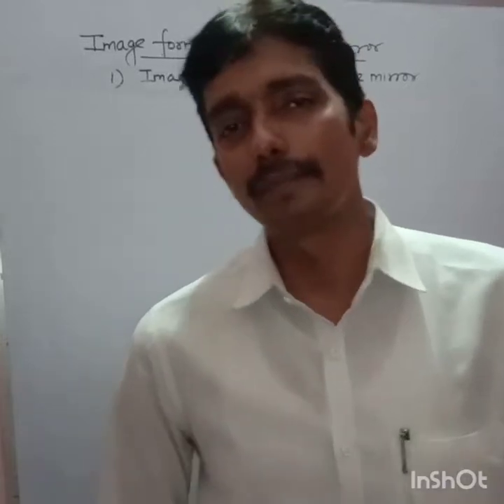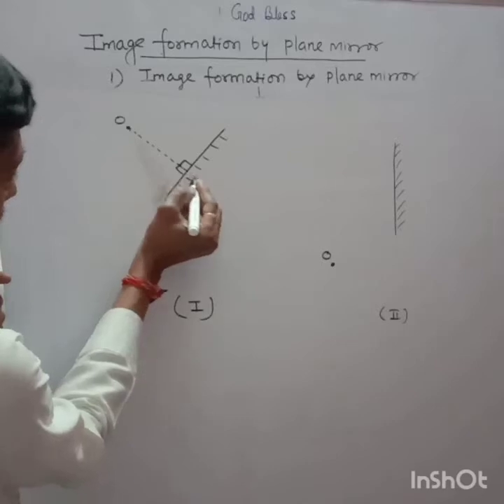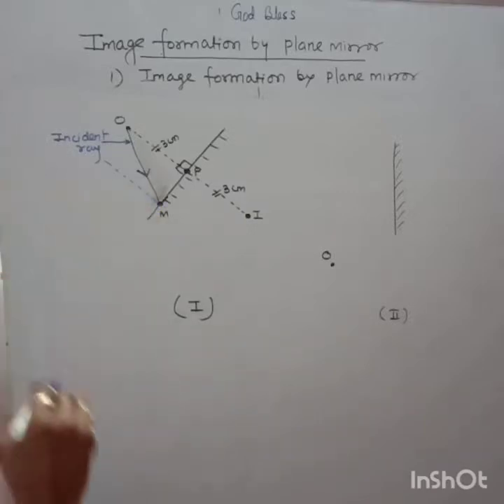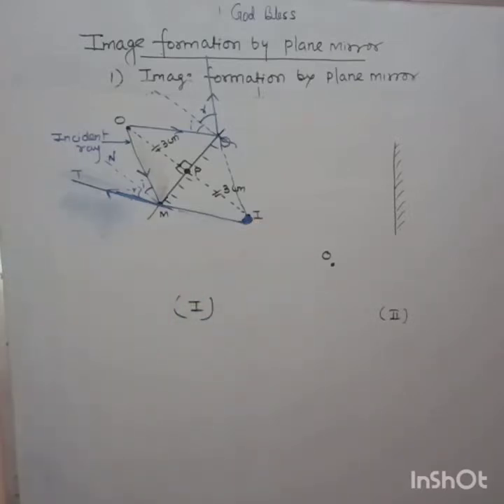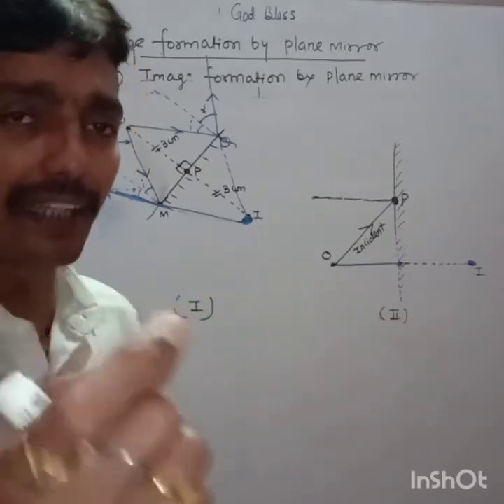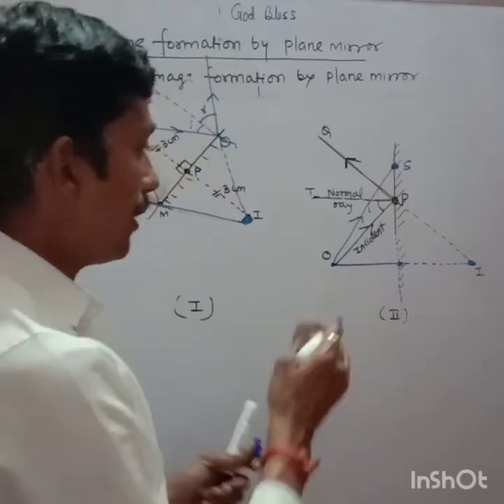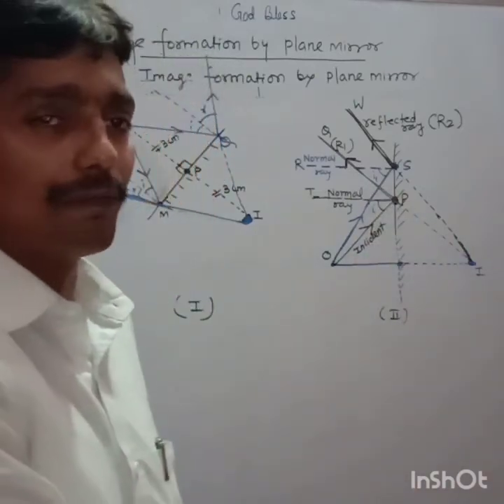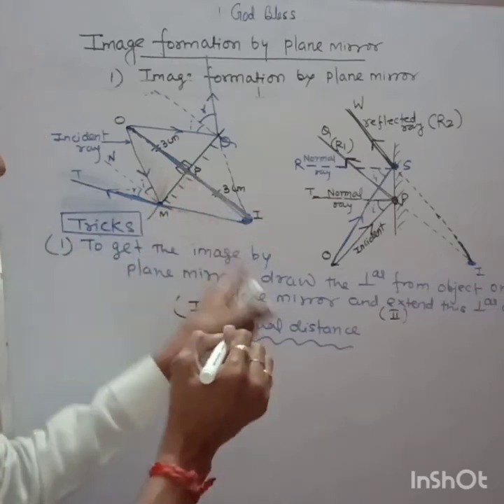Ray optics (class Xll) lecture -5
To show image distance and object distance are equal in case of plane mirror